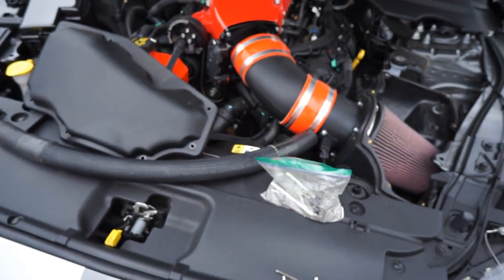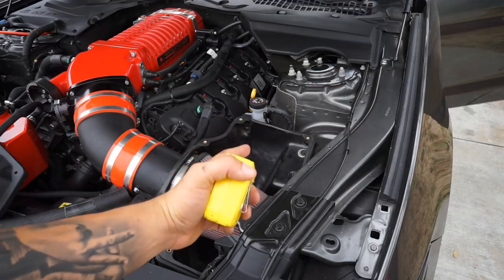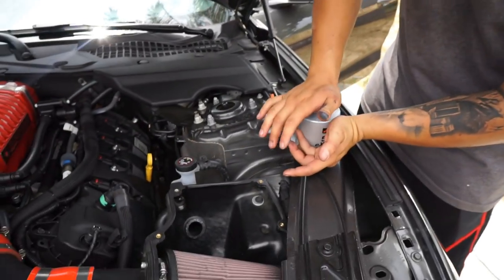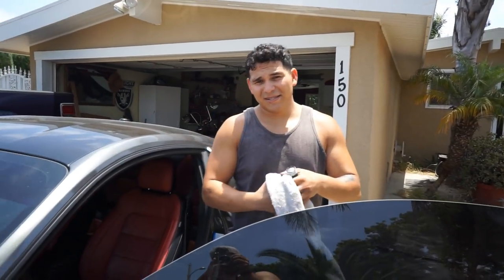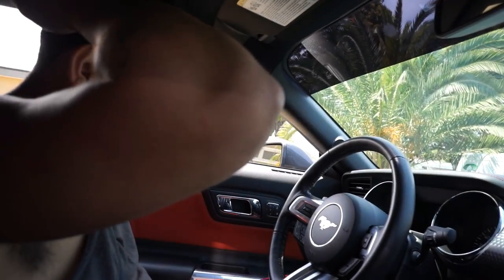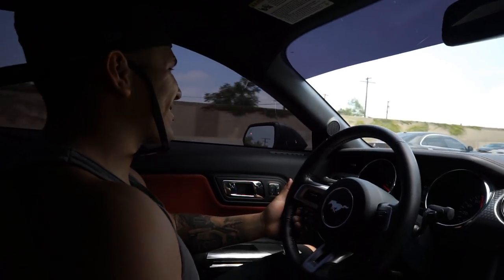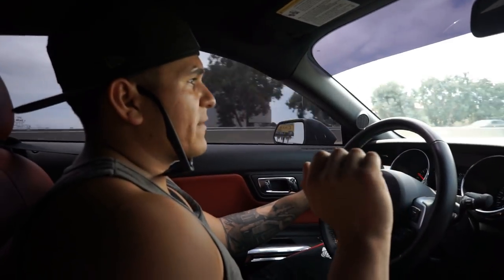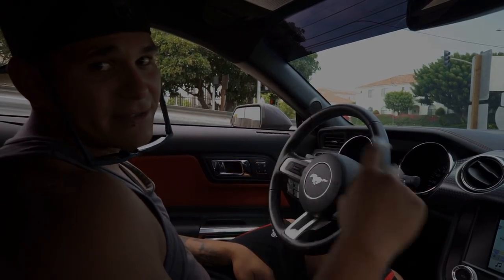2016 Mustang GT Whipple Whine Is Alive!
Project Leila Mod Video 24. Installing Shawn Foster's Stage 2 Whine Mod Kit!

Want to hear more whine from your supercharger? Contact Shawn he can accommodate kits for any brand supercharger!

On Car...
Whipple
Steeda Autosports
MMD by FOOSE
Corsa Performance
Cervinis Auto Designs
Diode Dynamics
BMC Extreme Customs
G2 Caliper Paint
Rovos Wheels
Media Monster Design
Rockford Fosgate
The Driveshaft Shop
Mishimoto
s550Carbon
JLT Performance